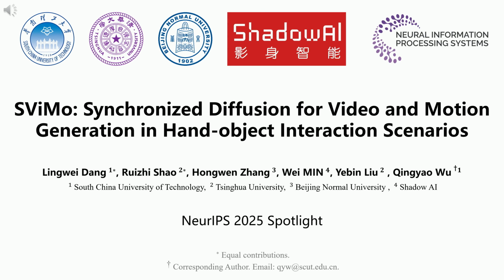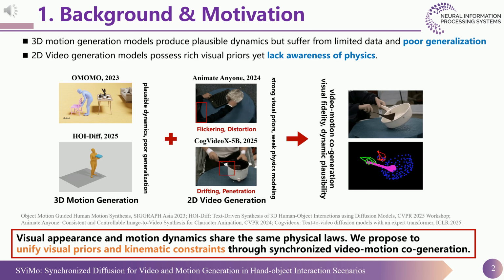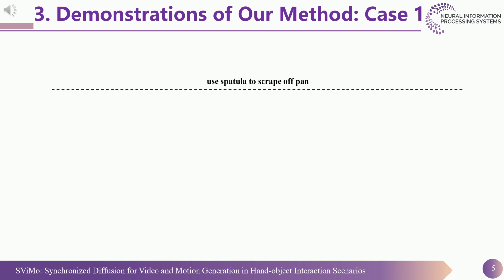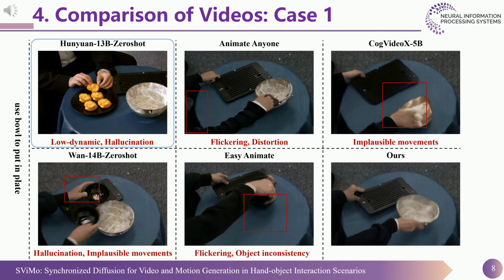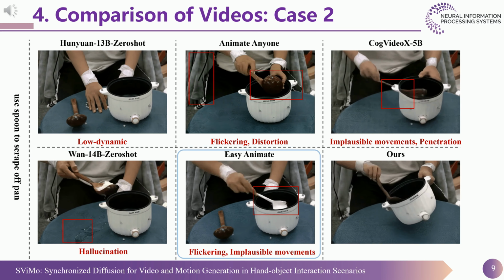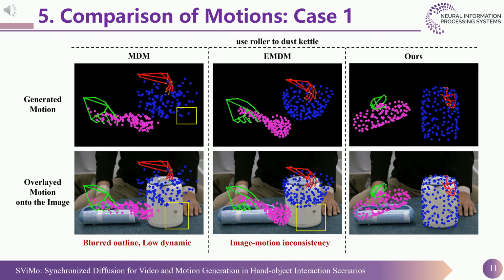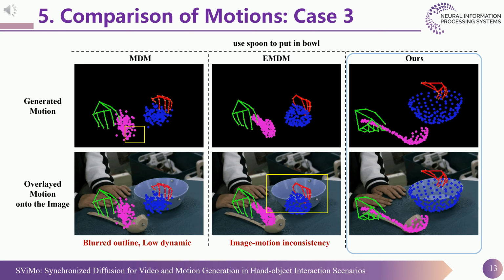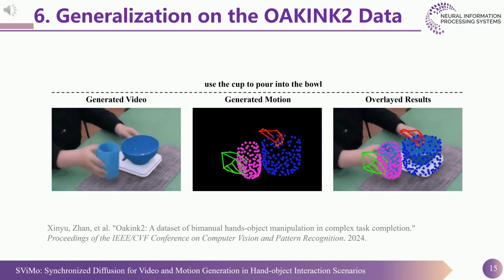SViMo: Synchronized Diffusion for Video and Motion Generation in Hand-object Interaction Scenarios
Video for NeurIPS 2025 Spotlight Paper:  SViMo: Synchronized Diffusion for Video and Motion Generation in Hand-object Interaction Scenarios.
Project page: [github link prefix]/Droliven/SViMo_project